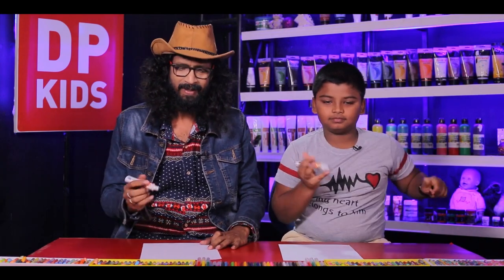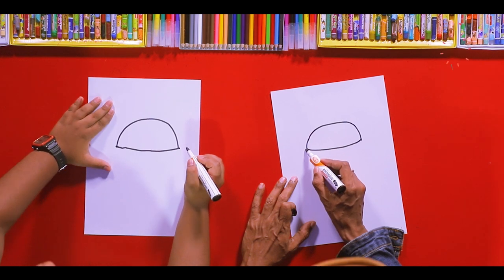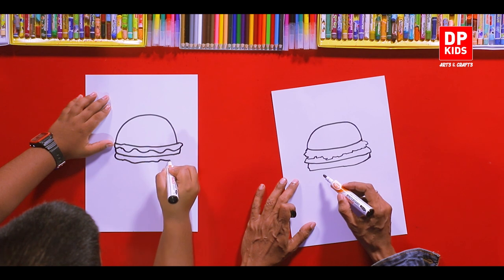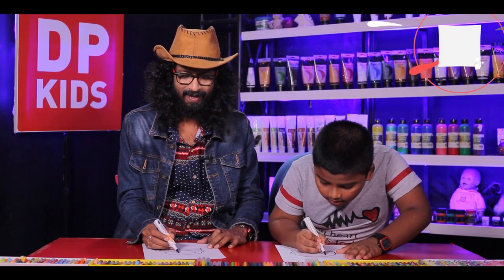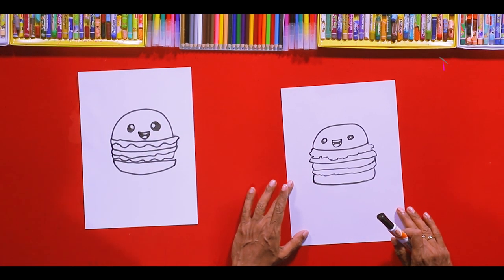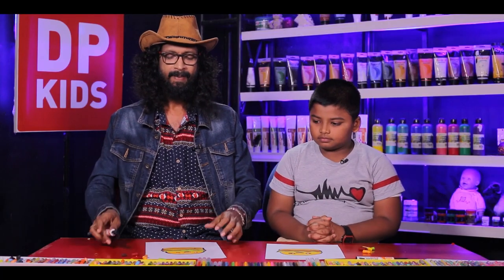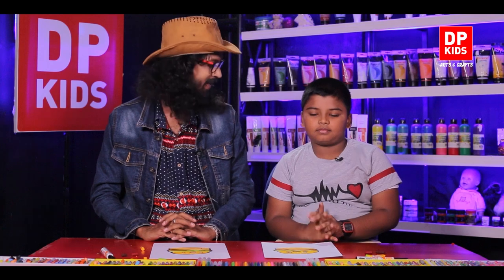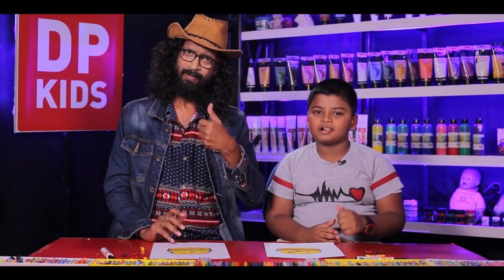Let's draw a Burger - DP KIDS ARTS & CRAFTS (Video 26)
▶️ In this video we will see how to draw a Burger

TIMESTAMPS:
Introduction - 0:00
Let's draw a Burger  -  1:30